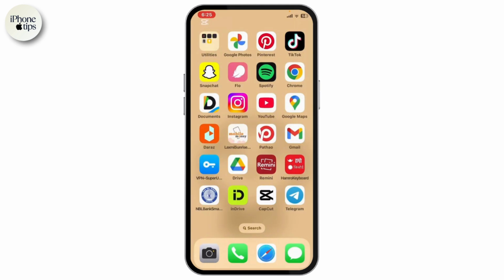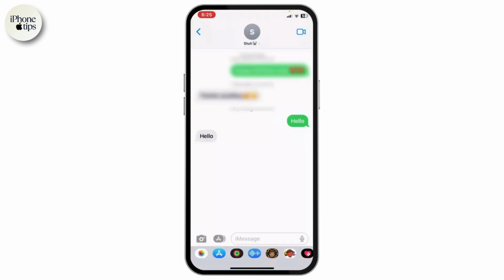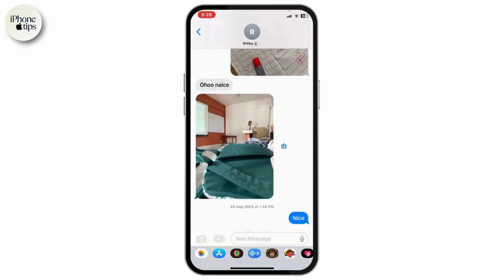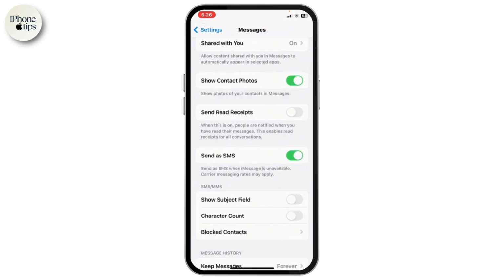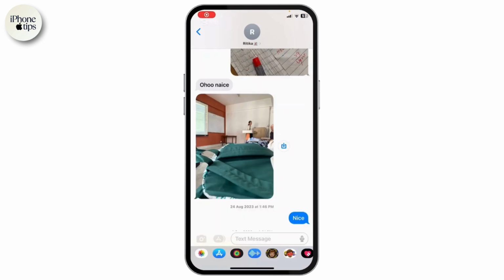How to Turn Green Message Back to Blue in iPhone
In this video you will learn about How to Turn Green Message Back to Blue in iPhone.

How to Turn Green Message Back to Blue in iPhone (2025)!
Seeing green messages instead of blue bubbles on your iPhone? This video will guide you through the steps on how to turn green messages back to blue in iPhone quickly and easily. Whether you're asking, "Why are my iMessages green?" or need help restoring blue iMessage bubbles, this tutorial has you covered. Learn how to troubleshoot iMessage settings and reconnect to Apple’s messaging service. Watch now to turn your green texts back to blue today!

Timestamps:

00:00 How to Turn Green Message Back to Blue in iPhone
00:10 Why Are My iMessages Green on iPhone?